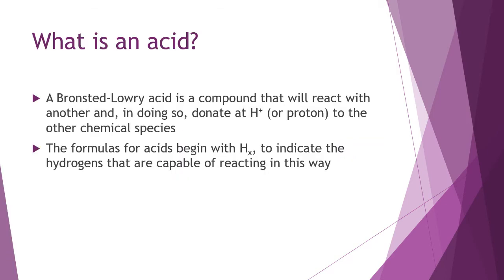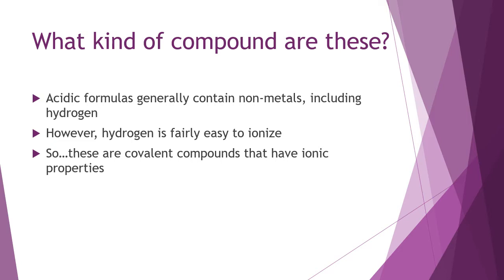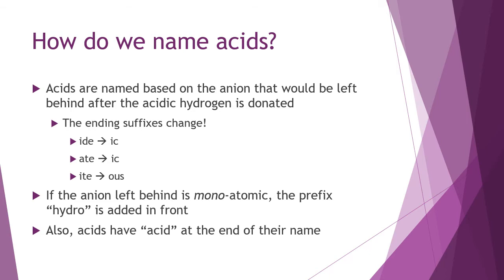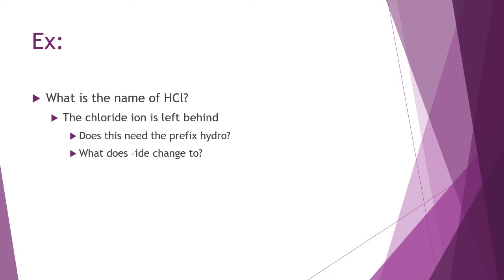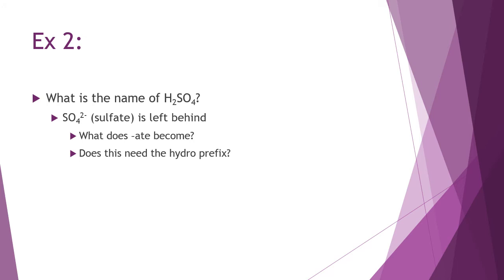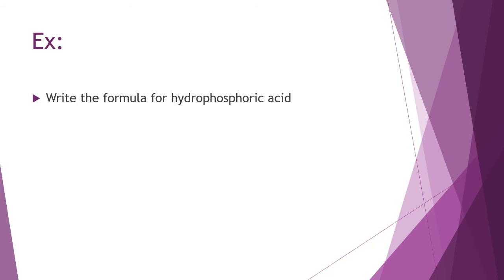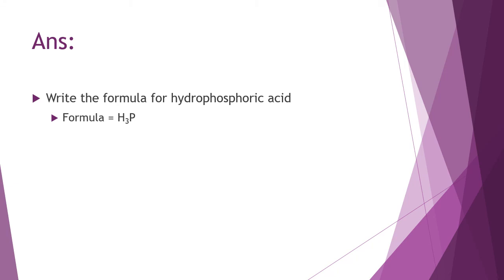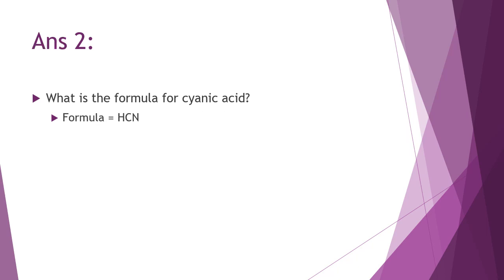Guided Notes 5.3 Acidic Nomenclature